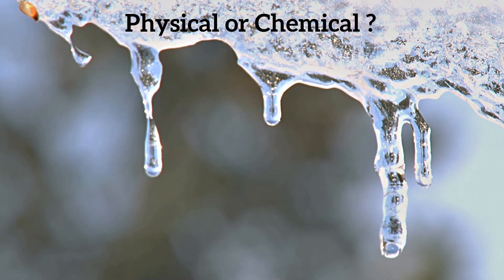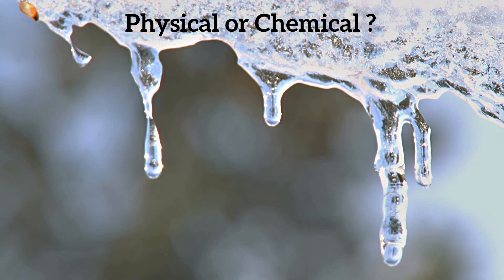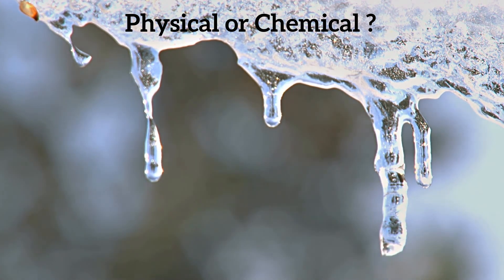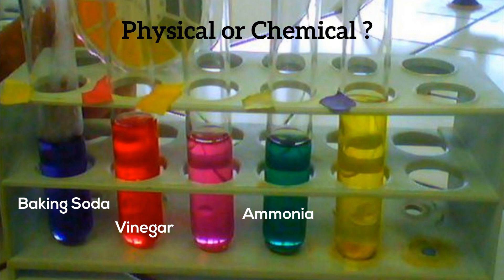Physical and Chemical Change Examples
Physical and Chemical Change
n this video I will go over physical and chemical changes.
In each clip or picture try to figure out if you are witnessing a physical or chemical change
A physical change involves a change in physical properties only.
Examples include change in volume, size, shape, phase changes like solid to a liquid
And a solution that can be separated

A chemical change involves electrons being exchanged and a new substance is created.
Most likely you will see an indicator such as a change in temperature, or an explosion.
I have created another video that I will leave a link below that goes over this.

Physical Change
This is a change in size and shape only

Chemical Change
You can see several indicators, including a change in color, change in temperature, and an explosion.

Chemical Change
Famous mentos and diet coke
This is a great example of the indicator of fizzing

Physical Change
Cutting, folding, breaking, changes in size, and shape only are all physical changes.

Chemical
This is what happens when you mix sodium and water
The chemical indicators are bubble, change temperature, change in color

Physical
This is a phase change going from solid to a liquid

Chemical change
Chemical His is a classic example of a change in color. The cabbage juice was mixed with different solids and each substance creates a different color

Physical
Solutions can be trick a rule of thumb is if you can separate the solution for example with this example by evaporation you have a physical change

Physical Change:
The size of the metal can be altered by physical hammering, rolling and by heat.

What is a chemical reaction?